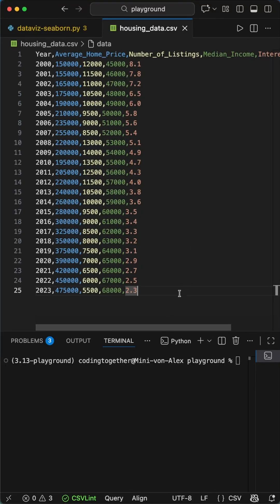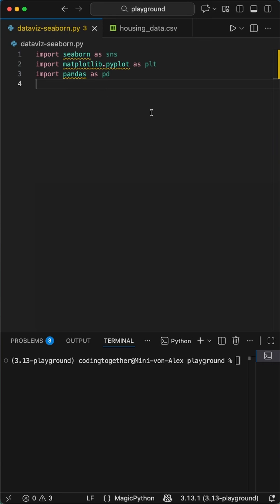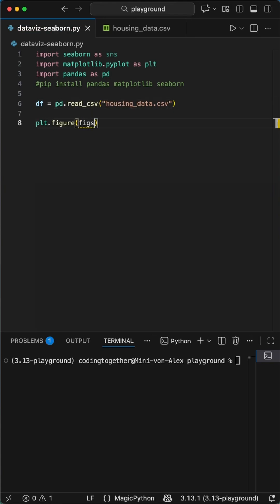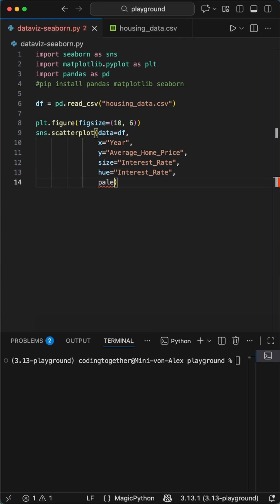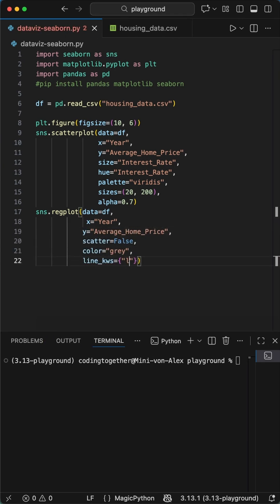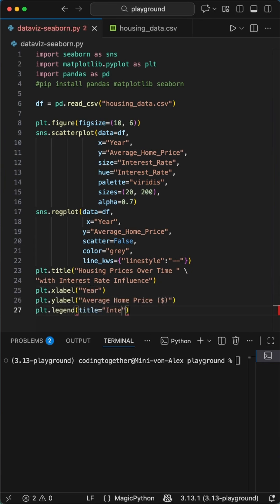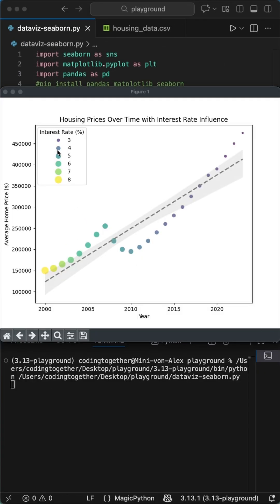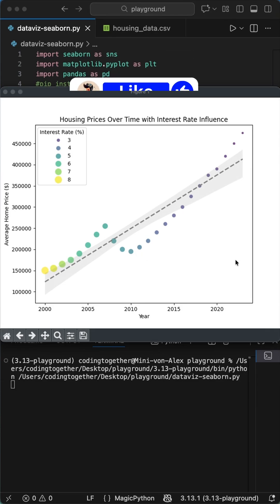Seaborn: Housing Data Scatterplot in Python